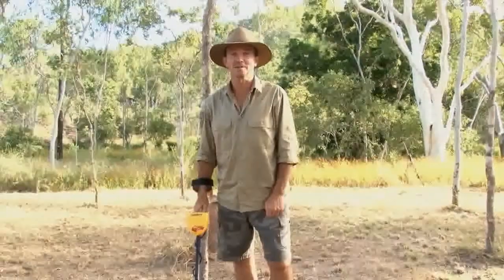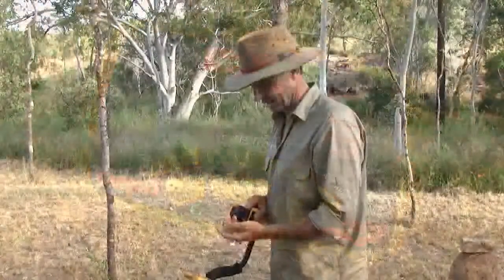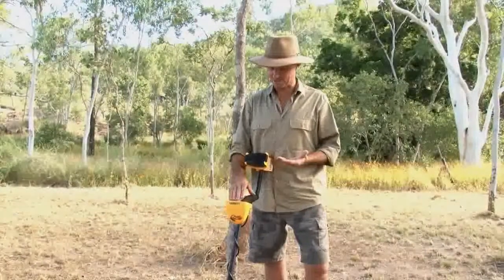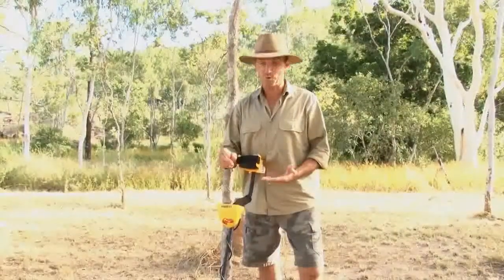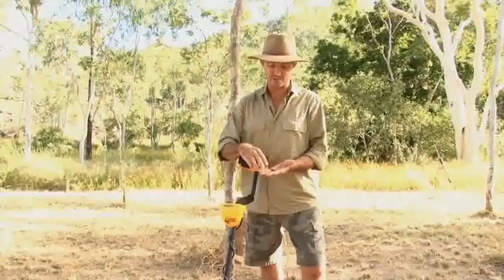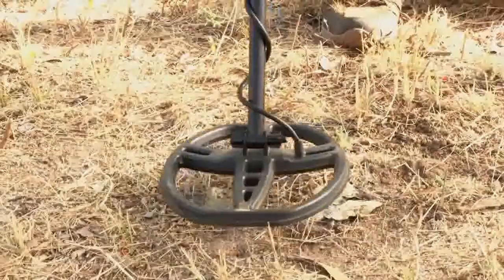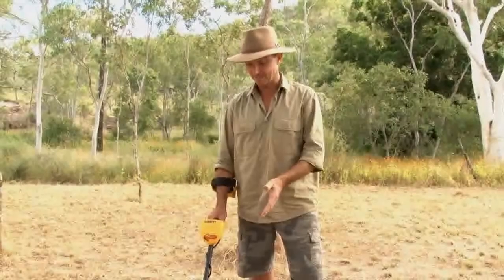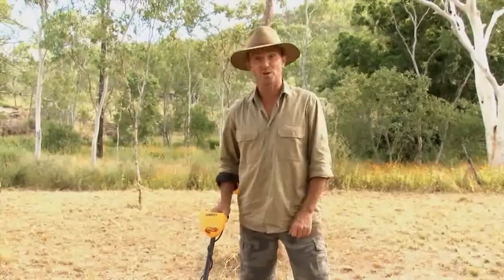Garrett Australia EuroACE Demonstration